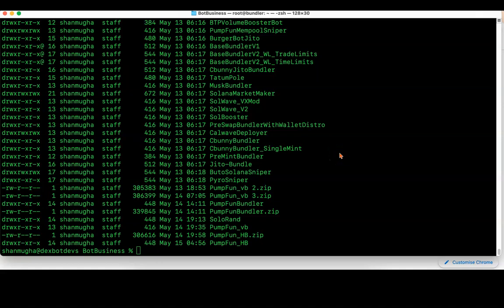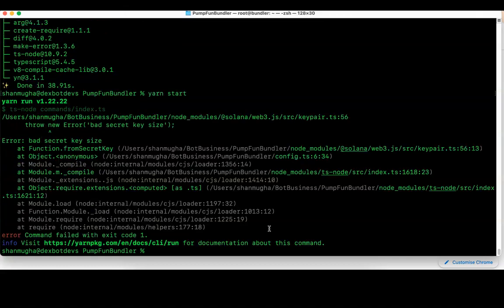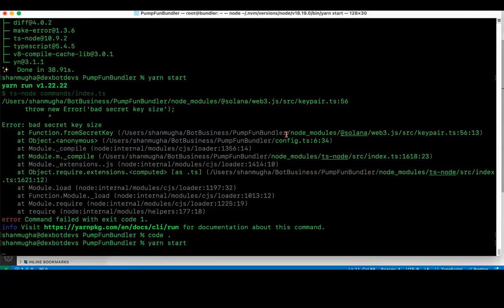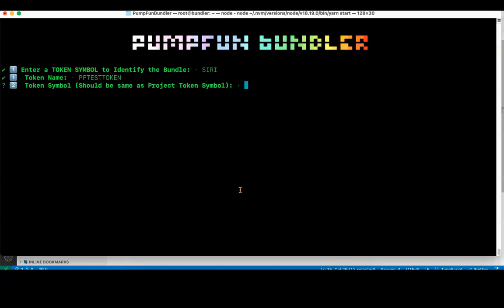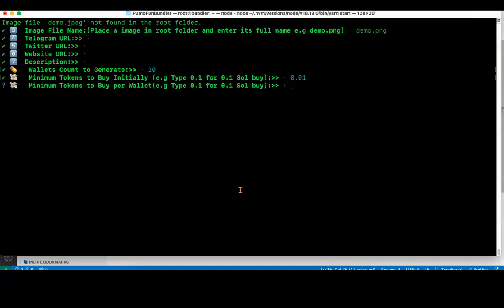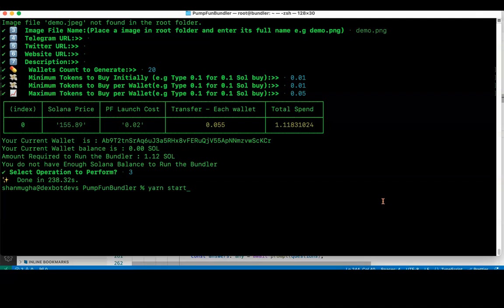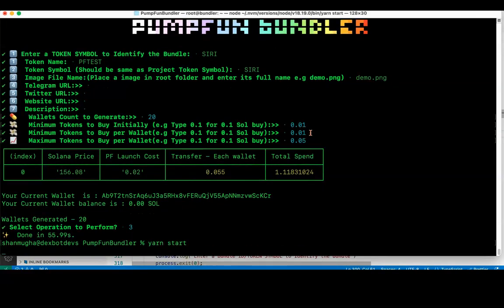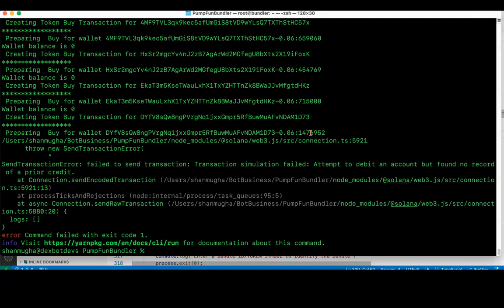PumpFun Multi Wallet Bot | Bundle and Launch PumpFun Token on SOLANA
Launch your token on pumpfun with bundler. Automatic buys/sell to keep your chart active.